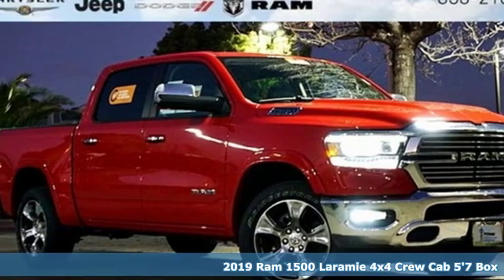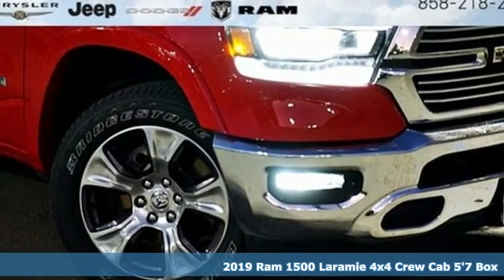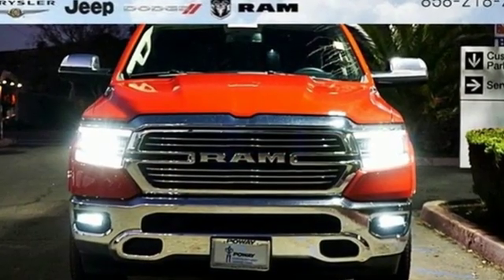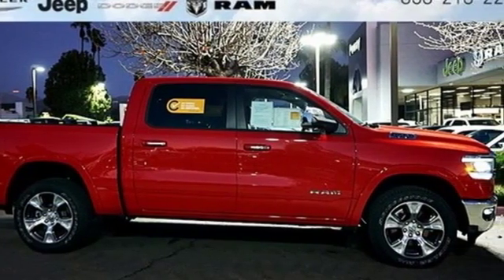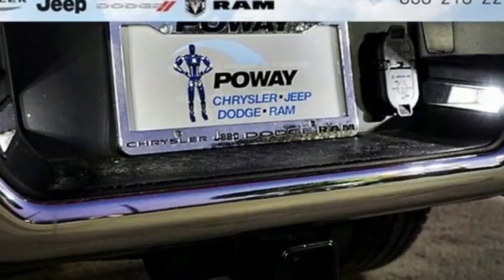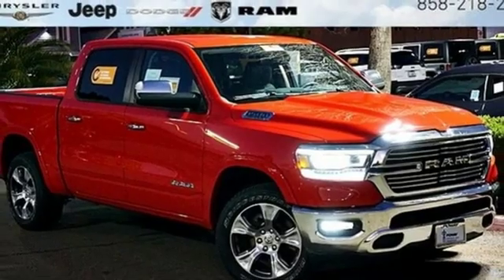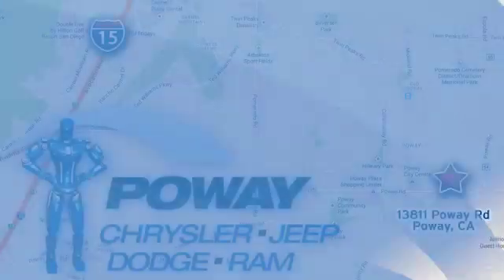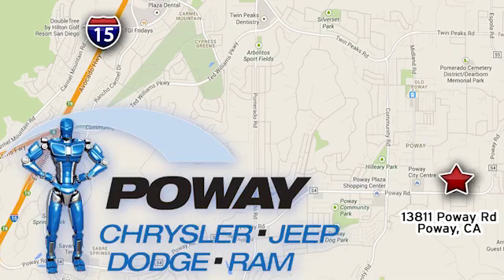Used 2019 Ram 1500 Poway CA Escondido, CA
Year: 2019
Make: Ram
Model: 1500
Trim: Laramie
Engine: HEMI 5.7L V8 Multi Displacement VVT
Transmission: 8-Speed Automatic
Color: Red
Interior: Black
Stock #: CU2491
VIN: 1C6SRFJT7KN546382
LOW MILES, **CERTIFIED**, HEMI 5.7L V8 Multi Displacement VVT, 8.4" Touchscreen Display, AM/FM radio: SiriusXM, Auto High Beam Headlamp Control, Blind Spot & Cross Path Detection, Foam Bottle Insert (Door Trim Panel), Laramie Level 1 Equipment Group, ParkSense Front/Rear Park Assist w/Stop, Power Chrome Trailer Tow Mirrors, Power driver seat, Power windows, Quick Order Package 25H Laramie, Rain Sensitive Windshield Wipers, Rear 60/40 Folding Split Recline Seat, Remote keyless entry, Remote Tailgate Release, Single Disc Remote CD Player, Steering wheel mounted audio controls, Tailgate Ajar Warning Lamp, Trailer Brake Control, Trailer Tow Group, Trailer Tow Mirrors, Wheels: 20" x 9" Premium Paint/Polished.brbr2019 Ram 1500 LaramiebrClean CARFAX.brbrOur commitment to treating you in a neighborly fashion extends from our inventories and auto repair service to our no-frills, easy-to-comprehend auto financing. Certified. Chrysler Group Certified Pre-Owned Details:brbr * Includes First Day Rental, Car Rental Allowance, and Trip Interruption Benefitsbr * Warranty Deductible: $100br * Limited Warranty: 3 Month/3,000 Mile (whichever comes first) after new car warranty expires or from certified purchase datebr * 125 Point Inspectionbr * Roadside Assistancebr * Powertrain Limited Warranty: 84 Month/100,000 Mile (whichever comes first) from original in-service datebr * Transferable Warrantybr * Vehicle HistorybrbrRecent Arrival! Poway Chrysler Jeep Dodge Ram, located at 13811 Poway Road, is a proud member of the Poway Auto Group. Like our sister stores, we take great pride in serving all of San Diego County with friendly and professional sales, service and parts. We have one of the largest inventories of quality pre-owned vehicles in the county including a huge selection of Certified Pre-owned Chrysler Jeep Dodge Ram products to choose from. We offer excellent * financing *, and a relaxed, no-pressure environment. Drop by Poway Chrysler Jeep Dodge Ram today and see the difference for yourself.

Hours